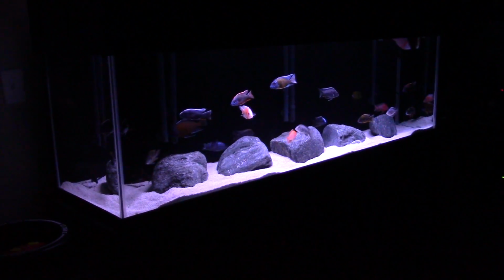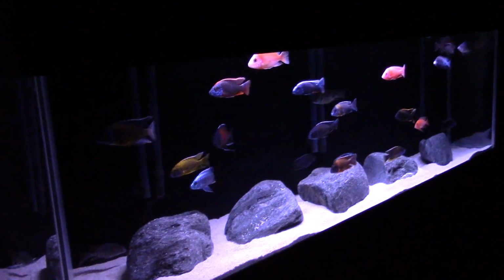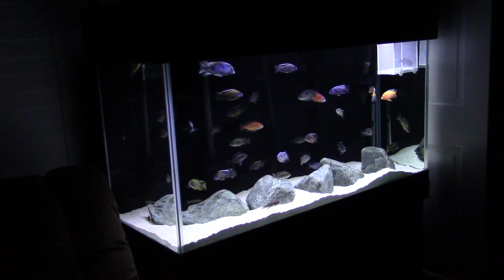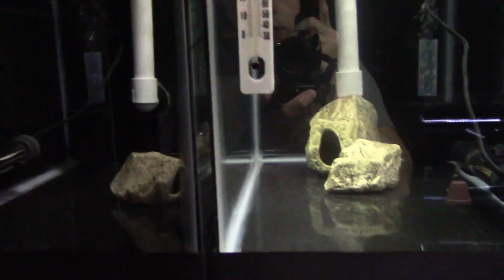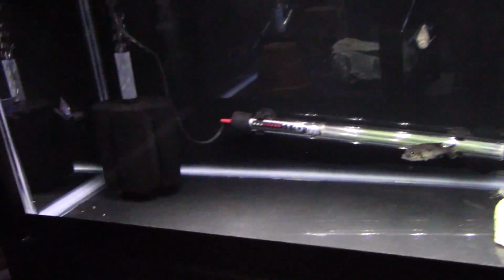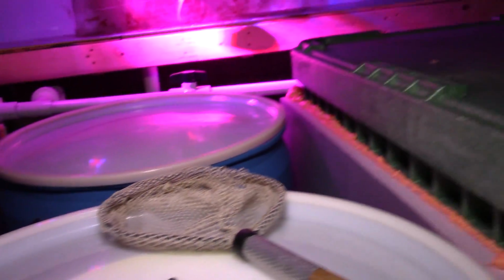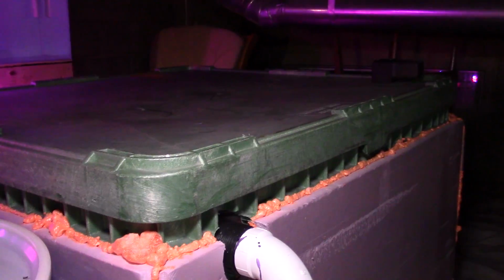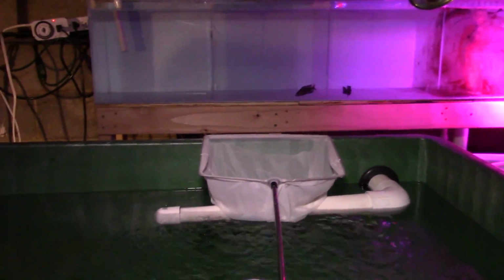Fishroom Tour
Taking you on a tour of all of my display and breeder aquariums. There are 16 tanks and one large growout system for a total of over 1000 gallons.

AFRICAN CICHLID EBOOK!

NEWSLETTER!